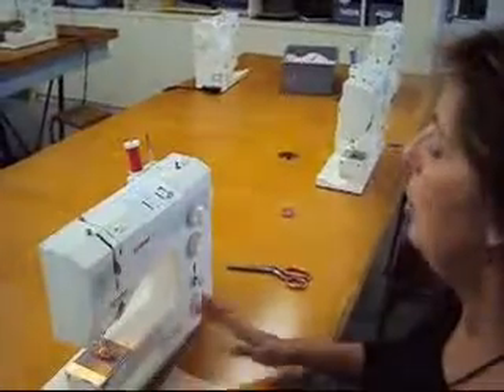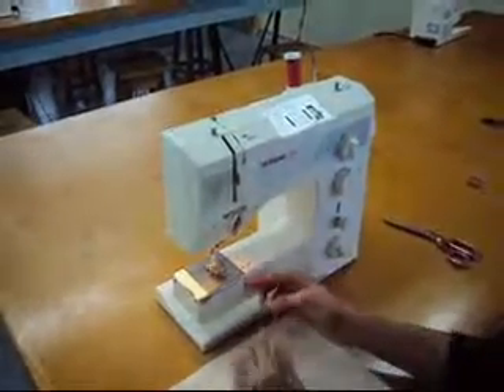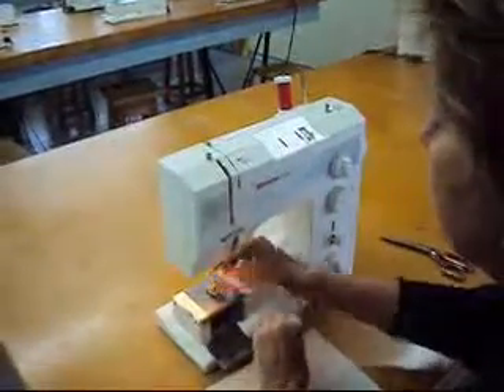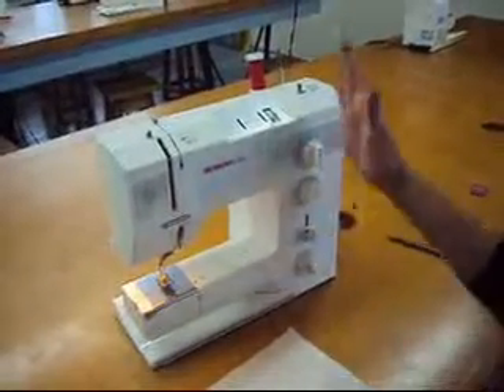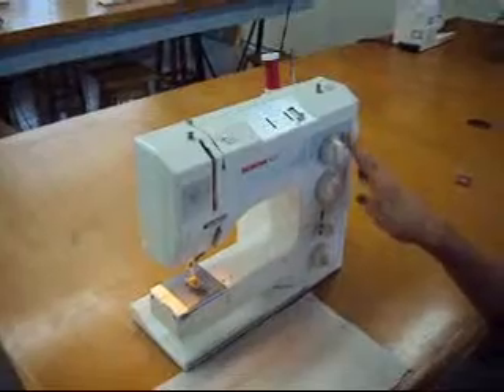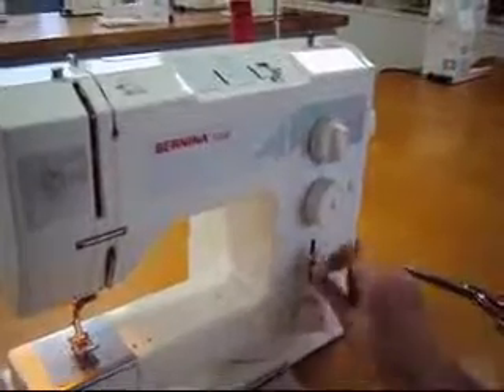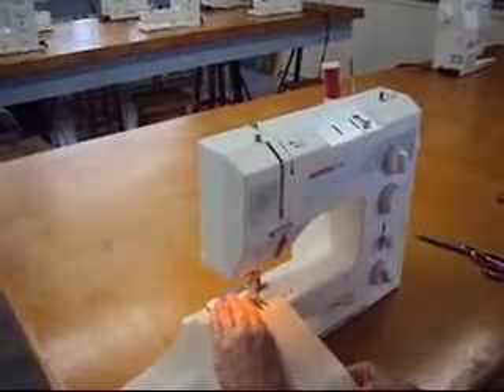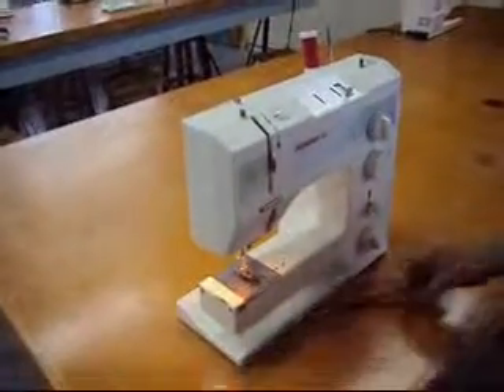Zig zag stitch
How to use a zig zag stitch